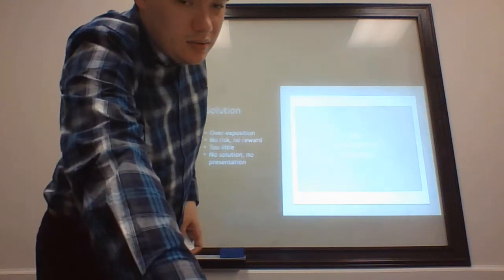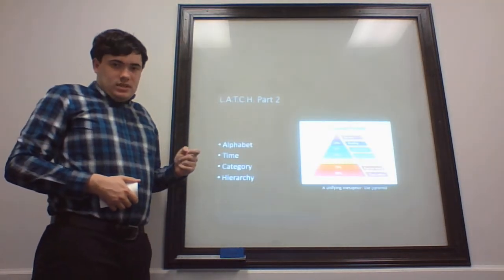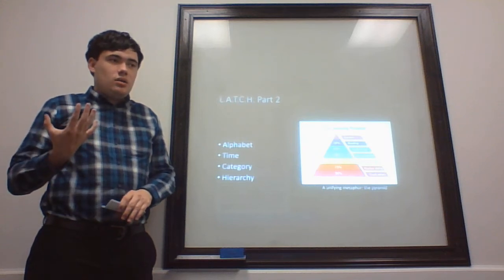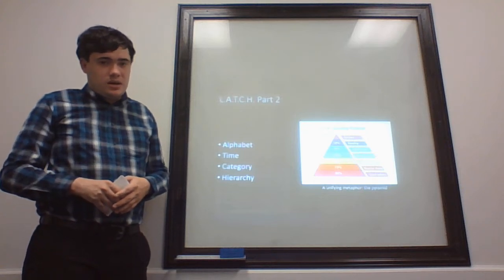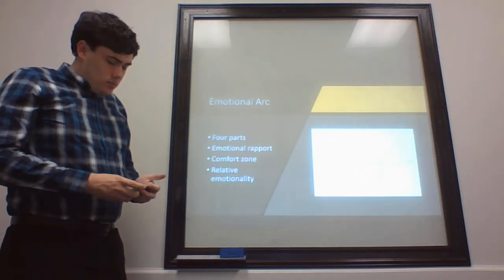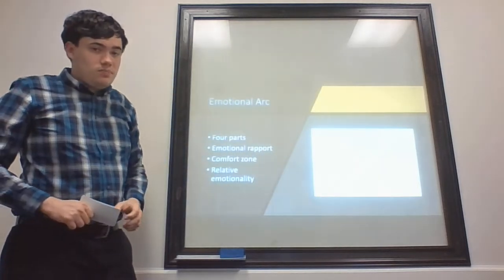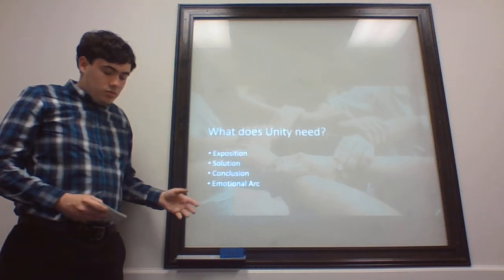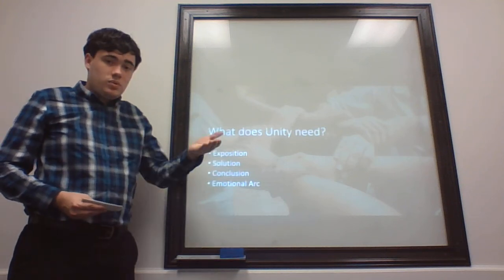Jonathan Dupuy's Presentation 3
Overview of Chapter 4: The Story's Unity